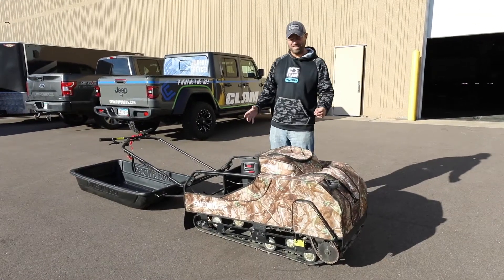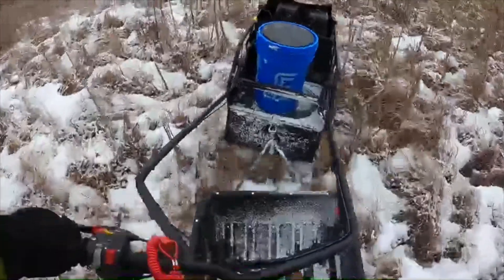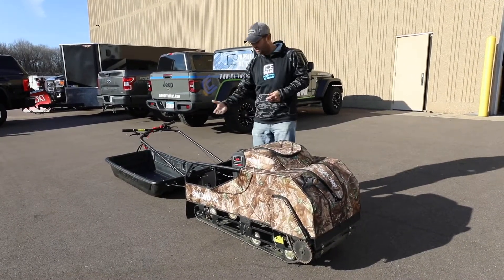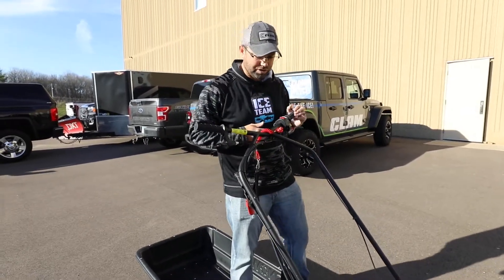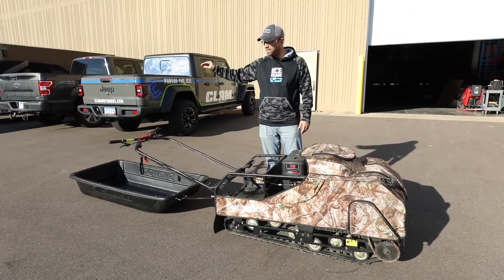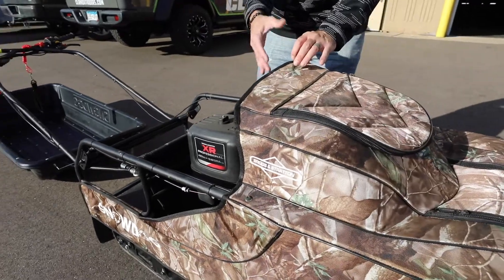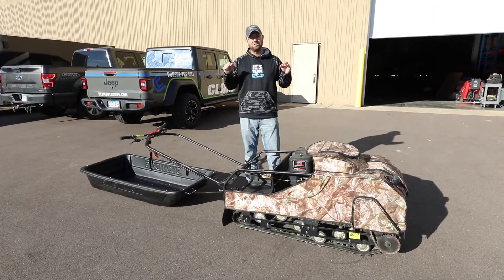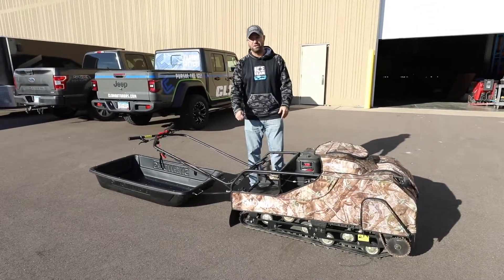Matt Johnson | Snowdog Utility B13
Matt Johnson (Ice Team, Minnesota) talks about his Snowdog Utility B13

Snowdog Utility B13 MER is a reliable companion designed to take you long distances in deep snow.
Equipped with 13.5 hp Briggs & Stratton engine and CVT it can haul sleds with weight up to 440 lb on dry ground (much more on snow and ice).